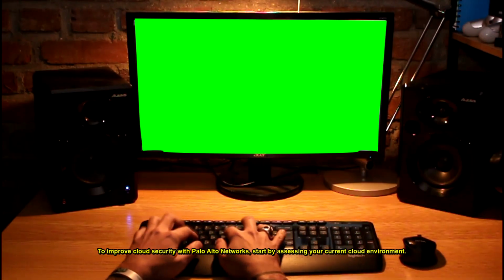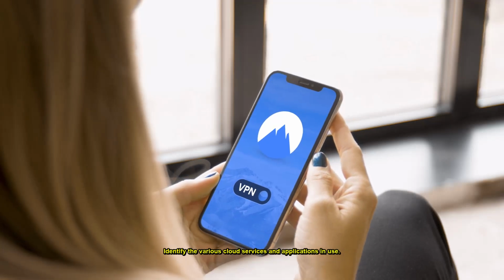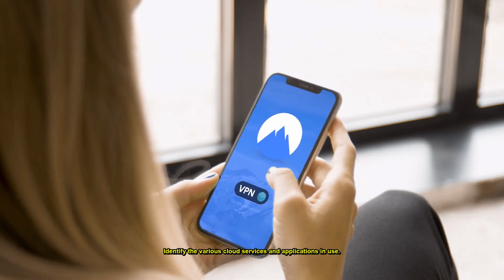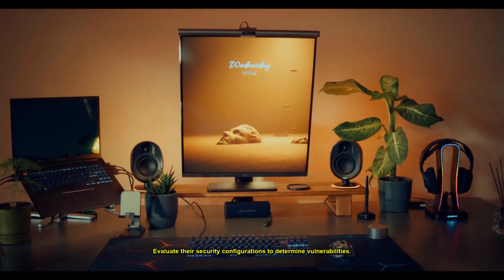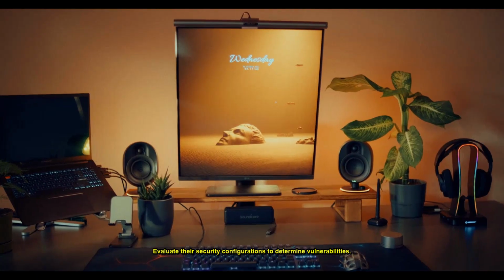How to Improve Cloud Security with Palo Alto Networks - Easy Tutorial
Unlock the secrets to enhancing your cloud security with our easy-to-follow tutorial on Palo Alto Networks! In this video, we’ll guide you through essential tips and best practices to safeguard your cloud environment effectively. Whether you’re a beginner or an experienced IT professional, our step-by-step instructions will help you implement robust security measures that protect your data and applications. Don't miss out on this opportunity to elevate your cloud security strategy!